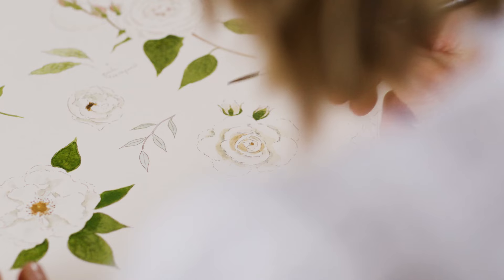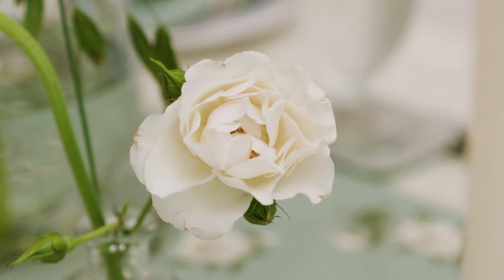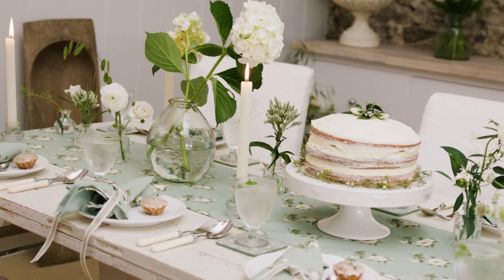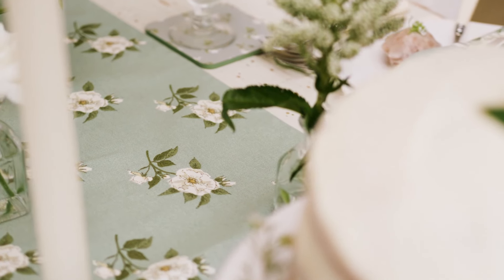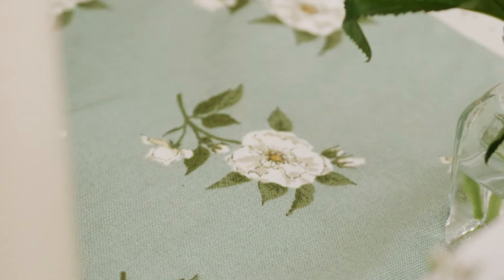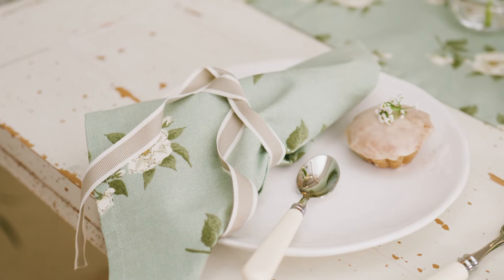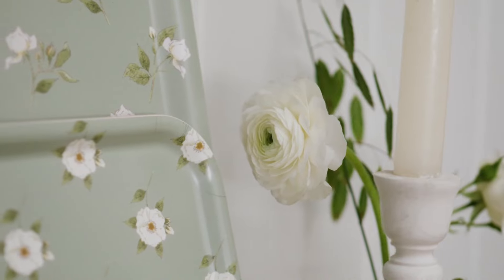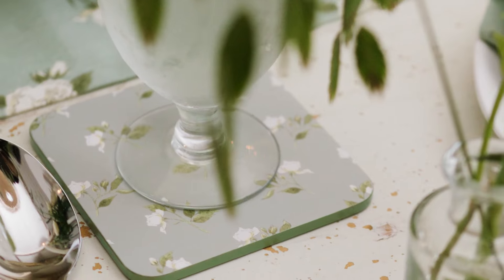Rose | Sophie Allport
New in for SS23, let us introduce Sophie Allport's new design, Rose. Sophie has many favourite flowers, but she confesses that she simply loves roses. Sophie has painted beautiful crisp white roses against a duck egg background, allowing you to bring the outside in, all year around. A simple, classic, and quintessentially British design that is timeless.